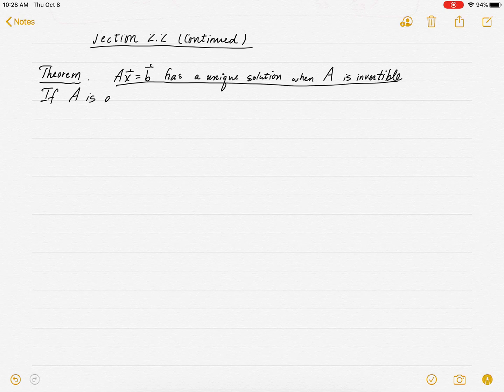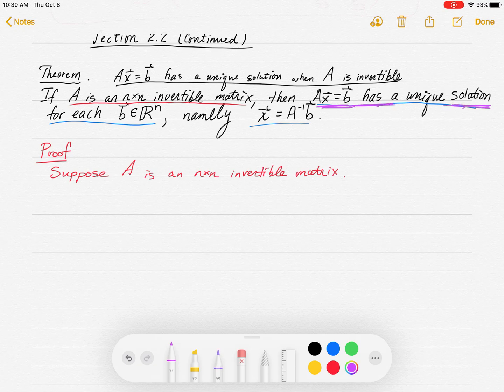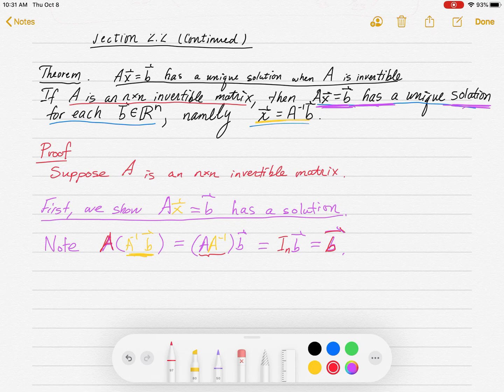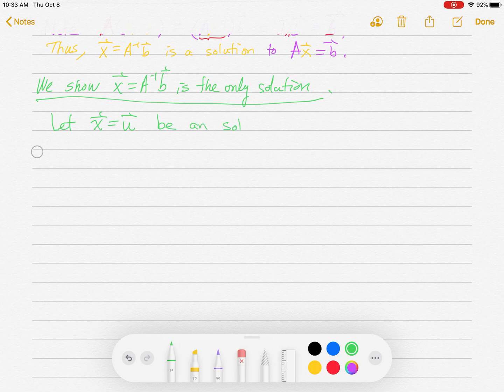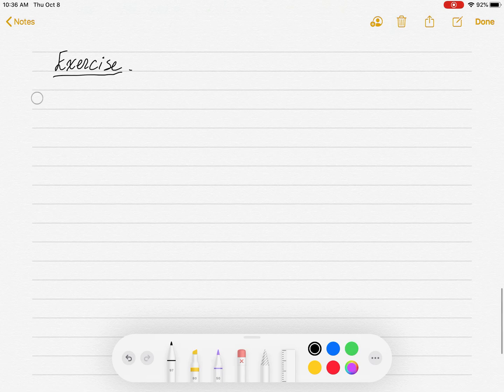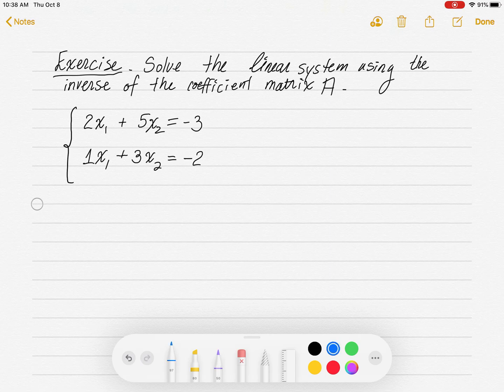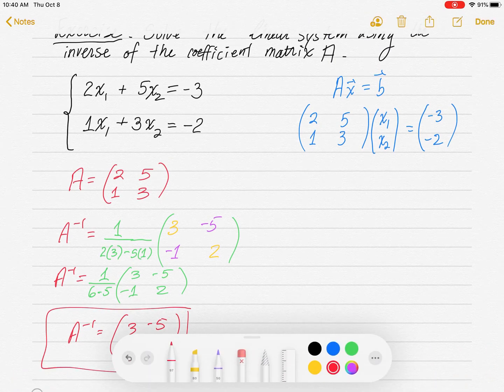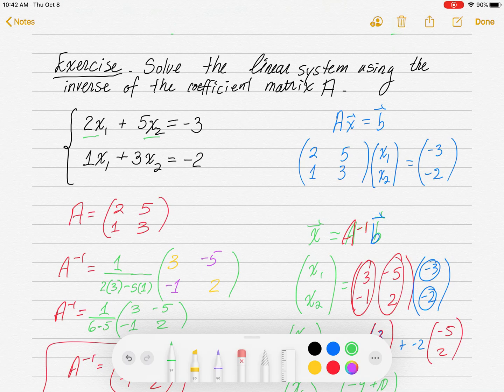Inverses of Matrices, part 2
Linear systems have a unique solution when the coefficient matrix is invertible